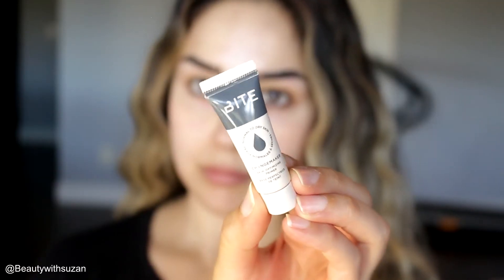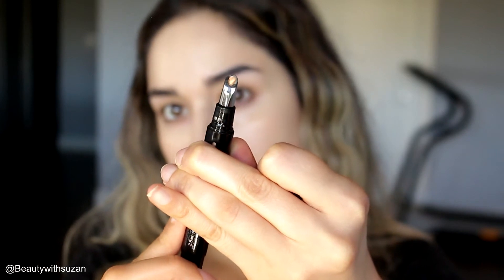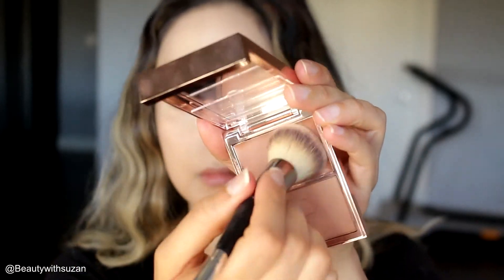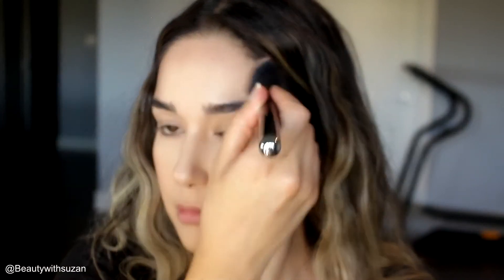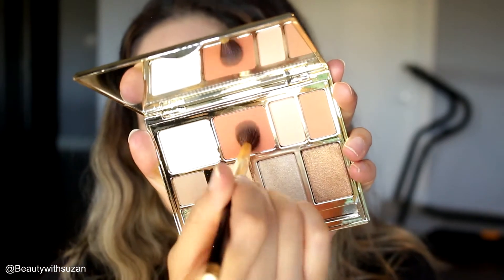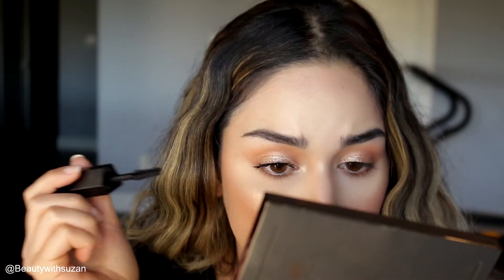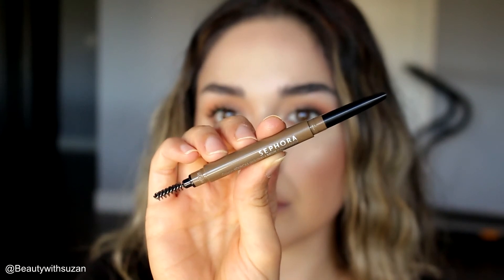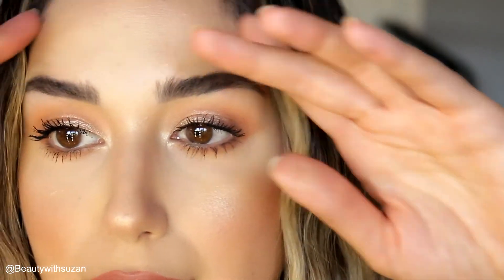Easy Bronze Look (No lashes)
Makeup details
Bite beauty primer
MUFE Reboot foundation Y244
Marc Jacobs correcting concealer 5
Kevyn Aucoin concealer
Huda Beauty mascara
Patrick Ta tinted wax and blush duo in She's so LA
Sephora brow pencil medium brown
Fenty Beauty loose powder
Brow bar palette
Urban decay eyeshadowpalette
Mac lip liner in nice n spicy & lipstick in spirit